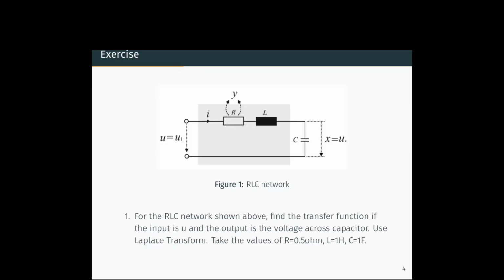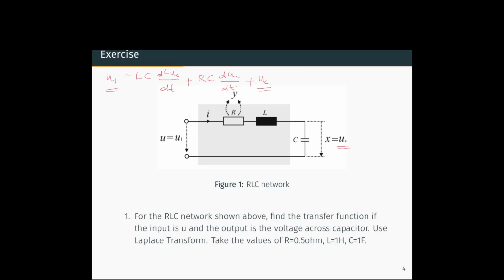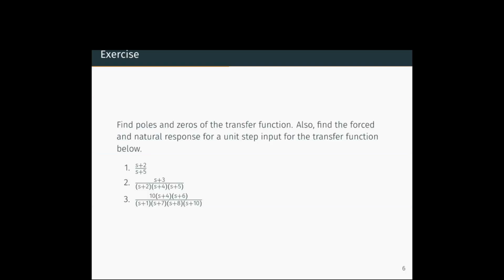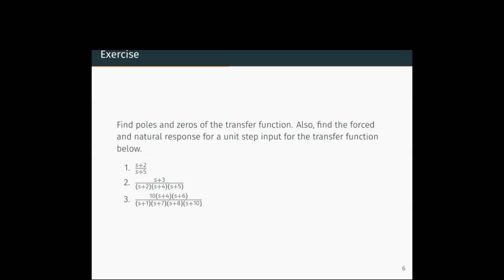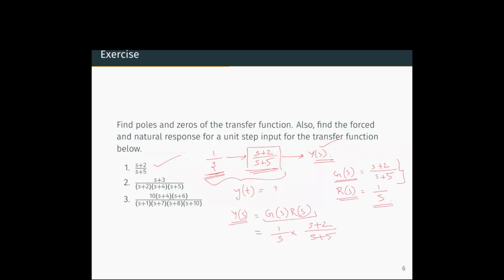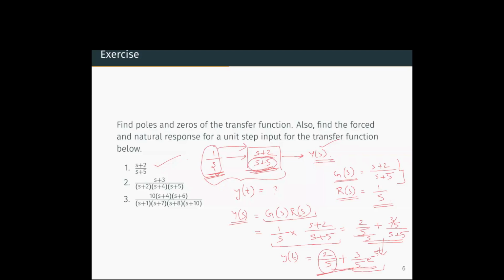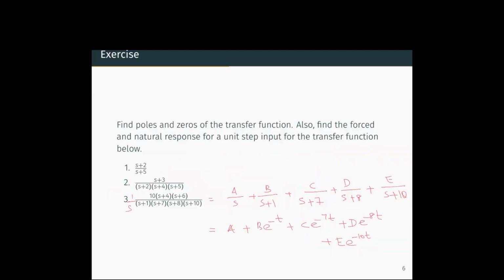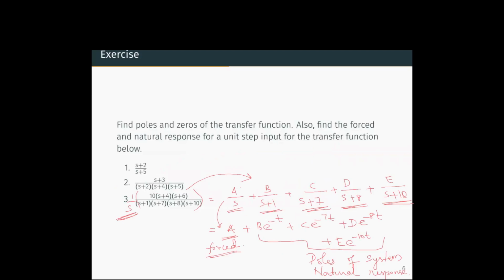Control Systems - Laplace Transform IV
Response of a system, Zeros and Poles of a system.